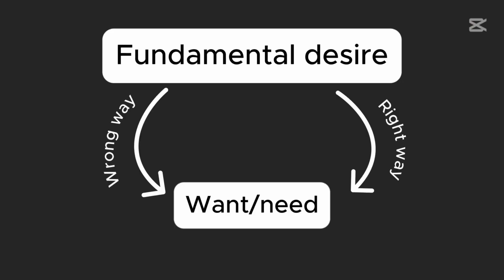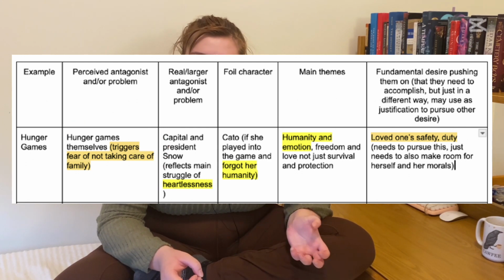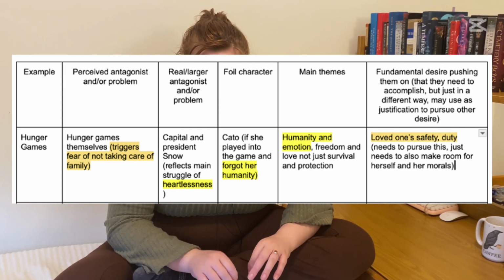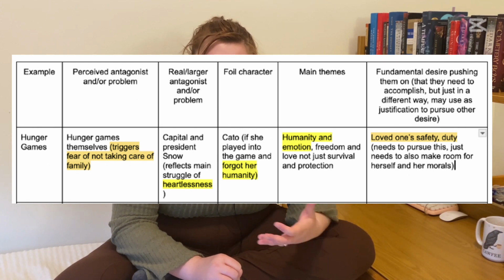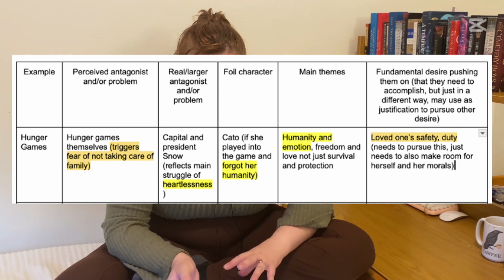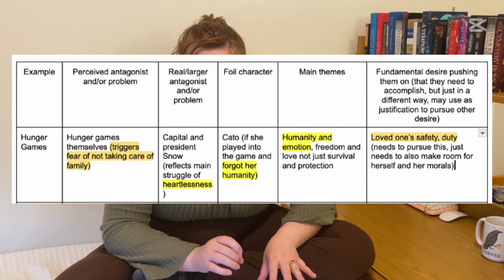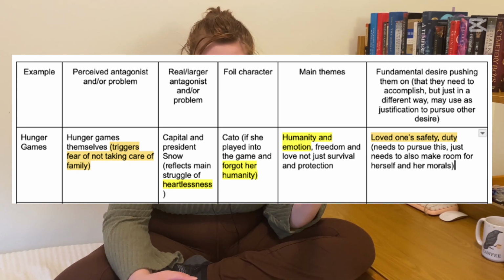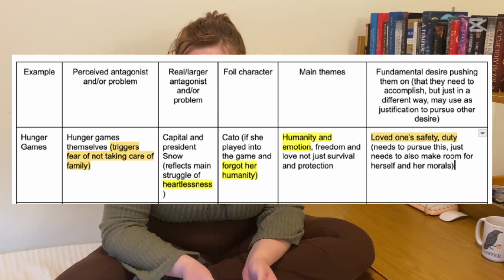5 Things From The Hunger Games To Bring into YOUR Writing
After hours of analysis, I figured out 5 key elements of bestselling and beloved books that create irresistible patterns for readers. Incorporate these into your novel and you're golden! This video focuses on The Hunger Games as an example.